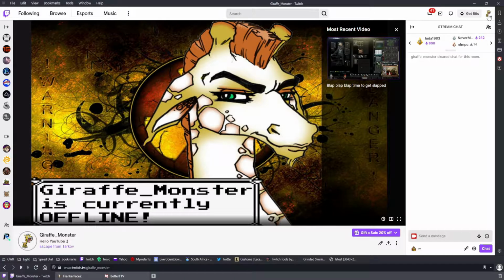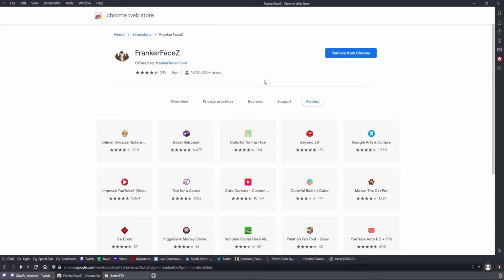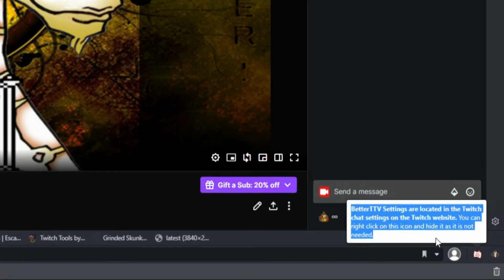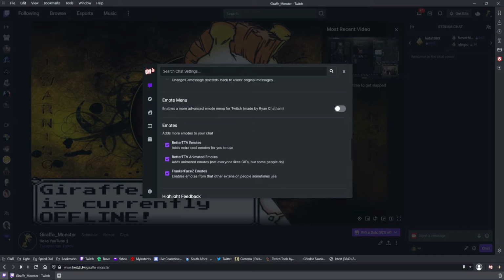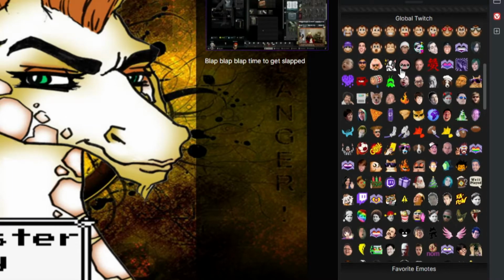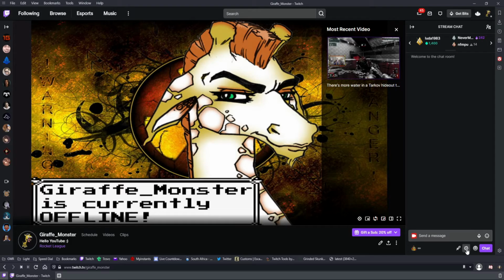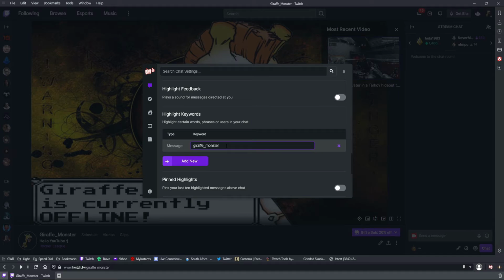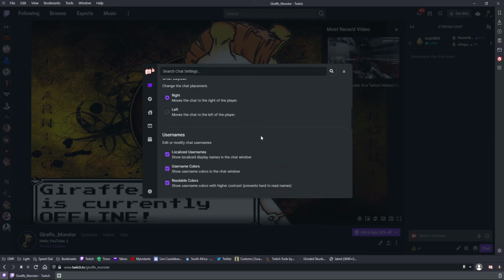5 Tips for Viewers to Enhance your Twitch Experience!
The first EZ Tips Guide has arrived!

This guide is for Twitch VIEWERS who want to improve their experience on Twitch, providing custom emotes to avoid text walls, dark mode and other useful settings to adjust your Twitch layout!